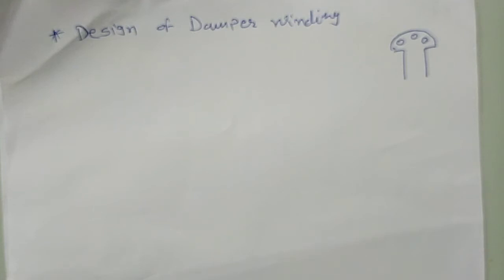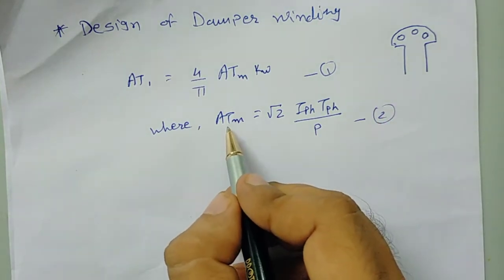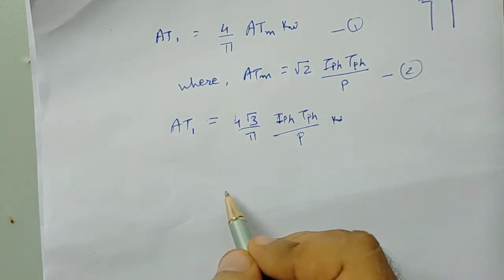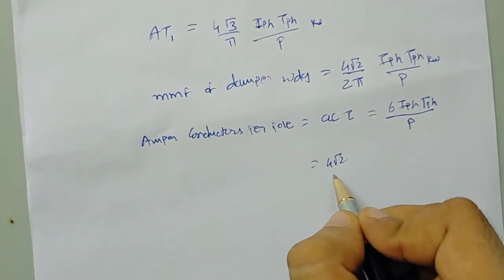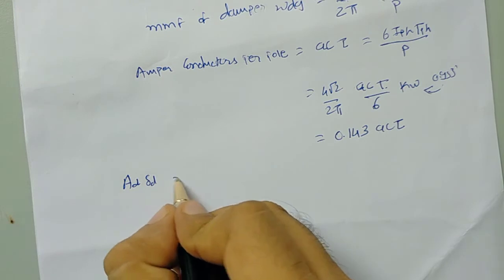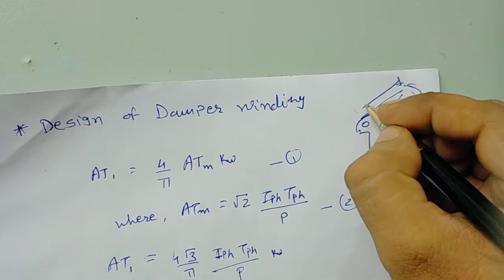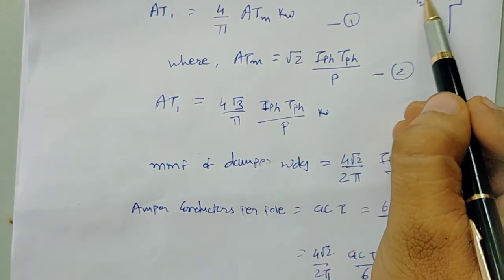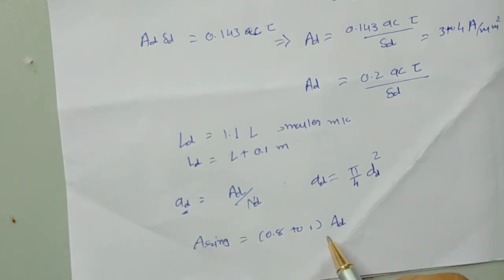EE443 02/10/2021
Design of Damper Winding (Synchronous Machine)